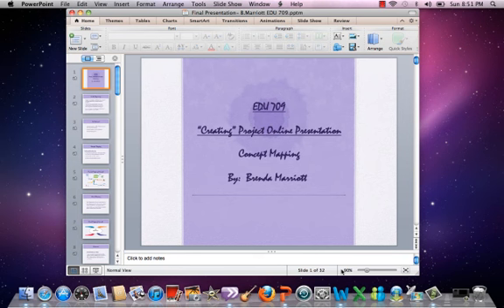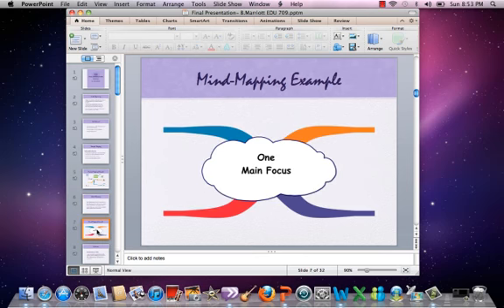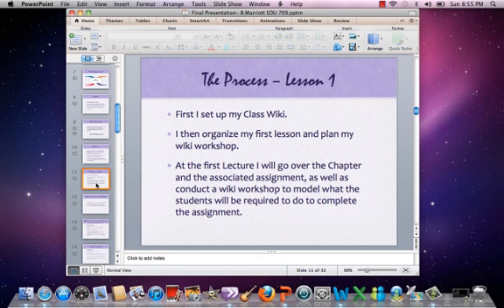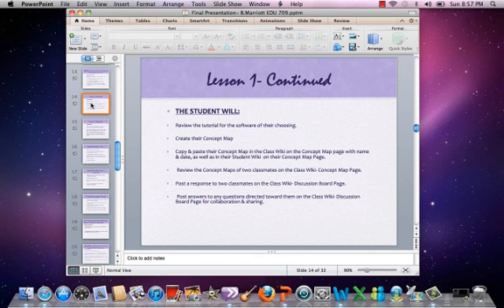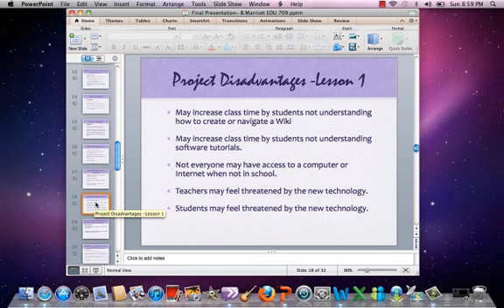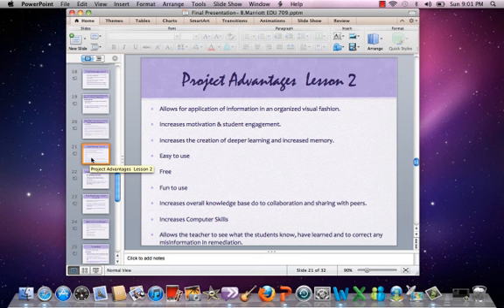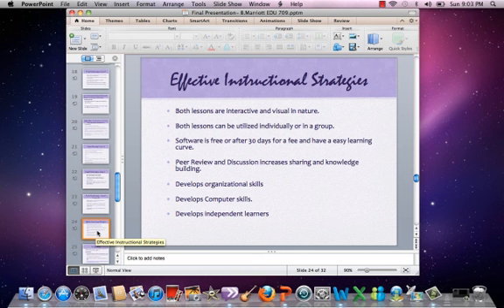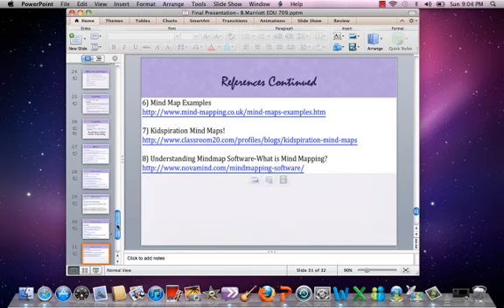EDU 709- B.Marriott Online Presentation.mp4